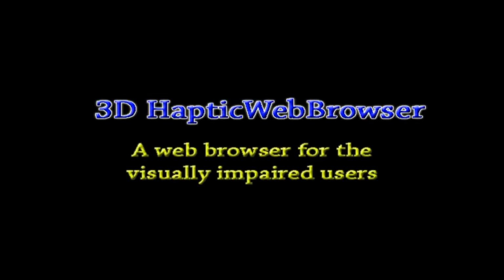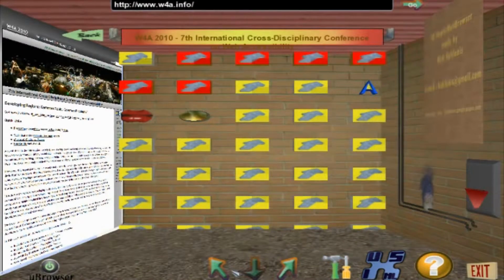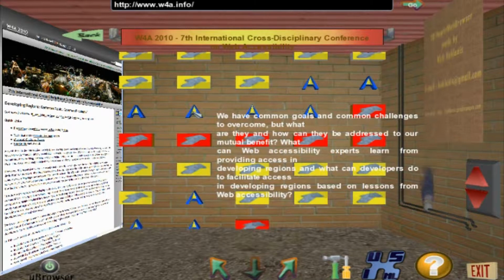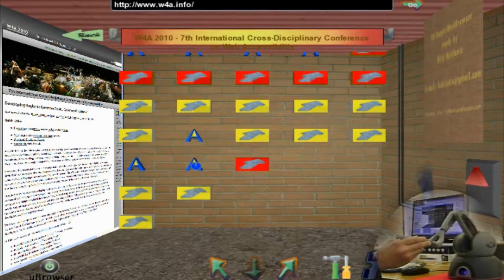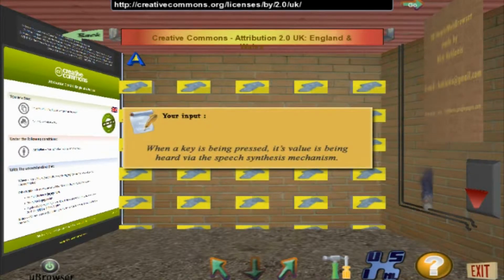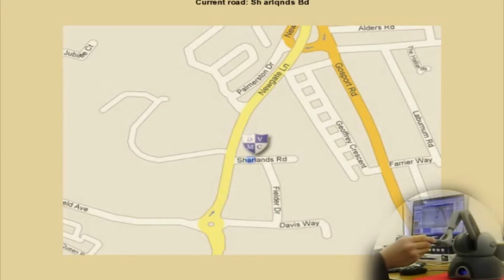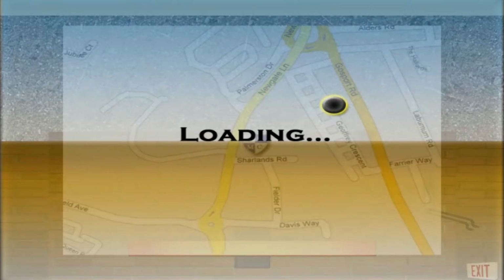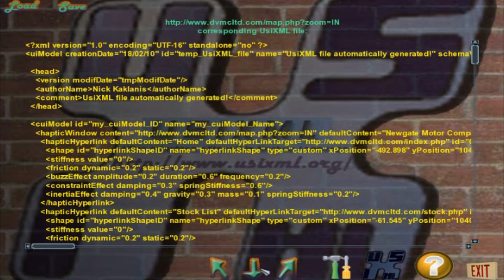"3D HapticWebBrowser" - A web browser for the visually impaired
Demonstration movie for the fourth "Web Accessibility Challenge" (W4A 2010 Conference). The "3D HapticWebBrowser" is an application that enables haptic navigation though the web as well as haptic exploration of 2D maps for the visually impaired.

This application won the "Judges Award" at the W4A2010 Web Accessibility Challenge.